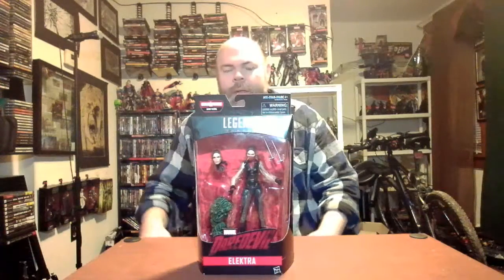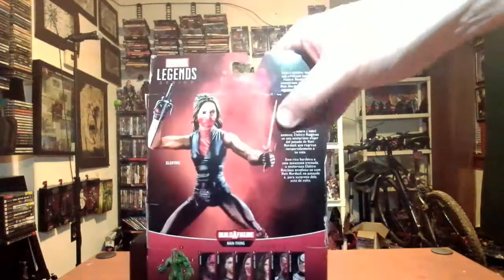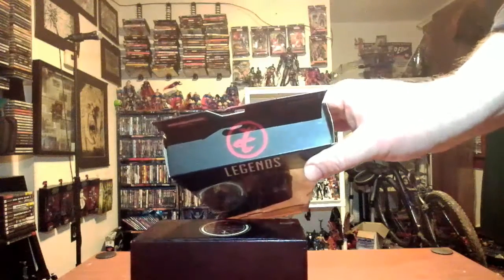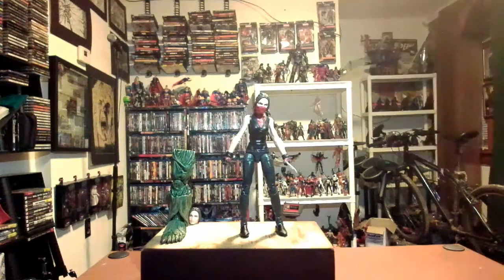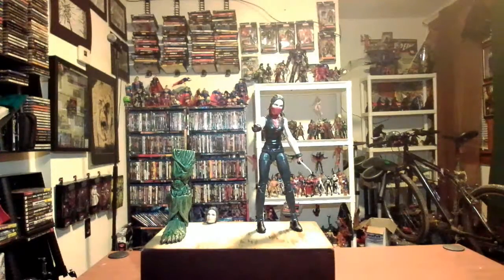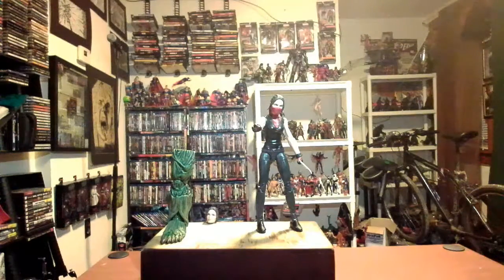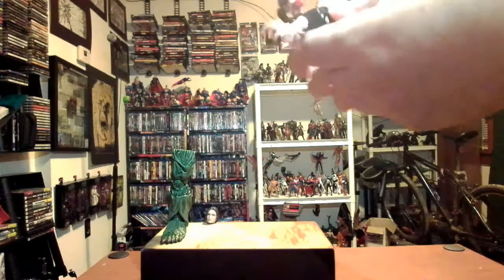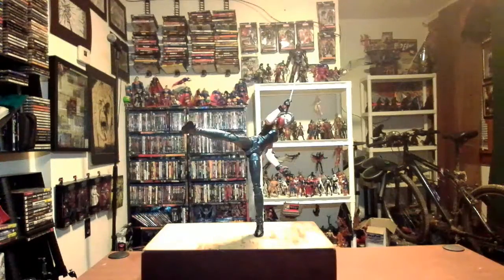Elektra Marvel Legends Man-Thing Wave Figure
The Nerd Room's James unboxes and reviews the plastic representation of Elektra Notchias from the Netflix Daredevil series...and along the way, he loses one of her accessories...real smooth...but as the old phrase goes, 'The Show Must Go On', and he presses on with the review. Update...November 2018 I found the other sai by sheer luck!